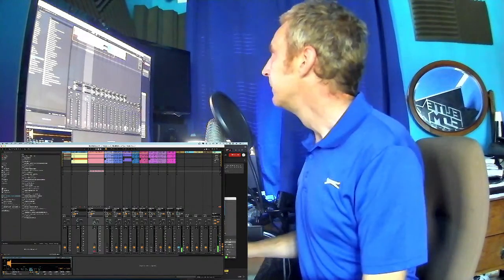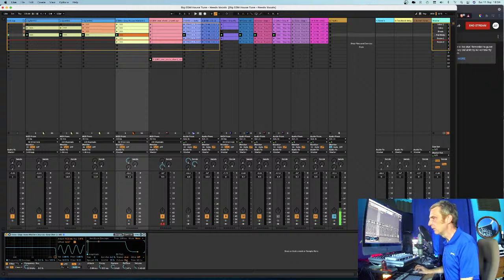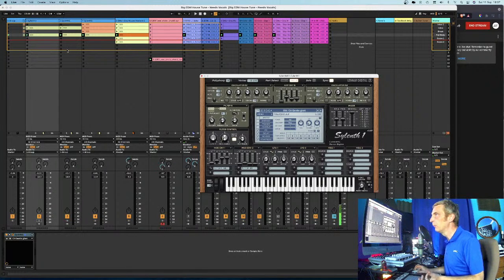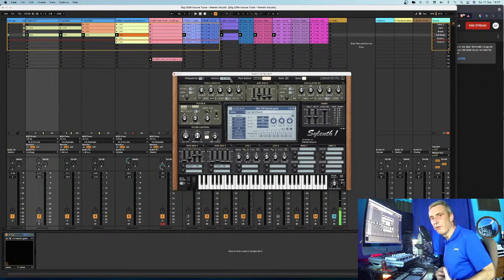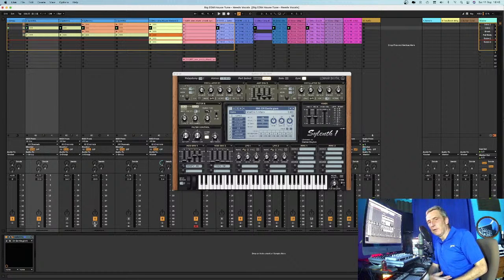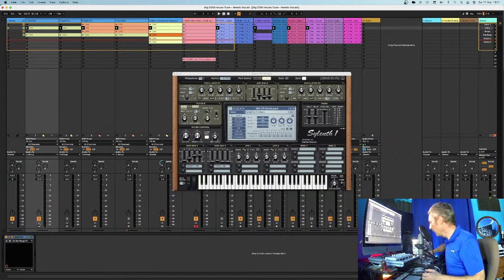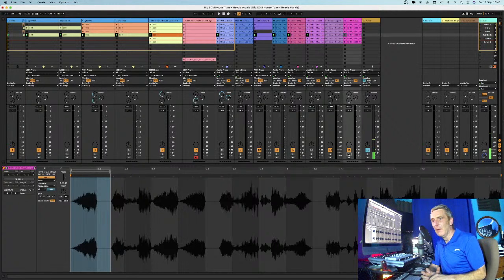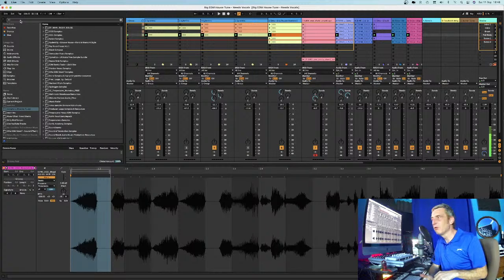How To Build Sound Layers & Samples for EDM